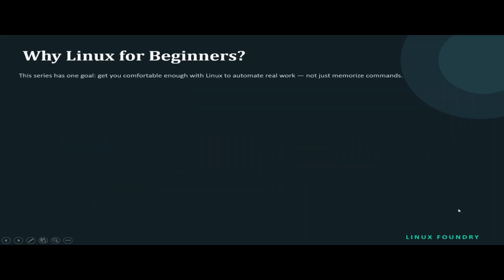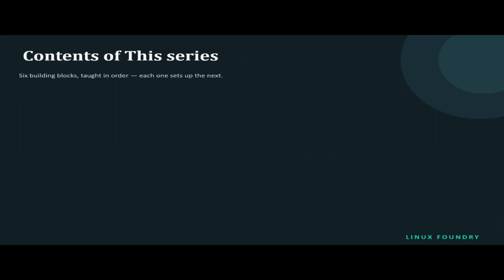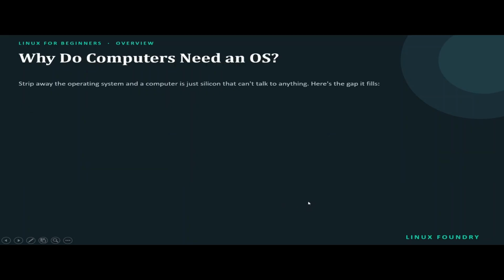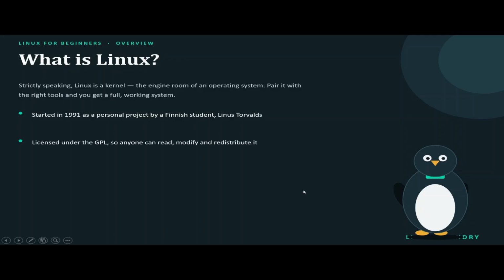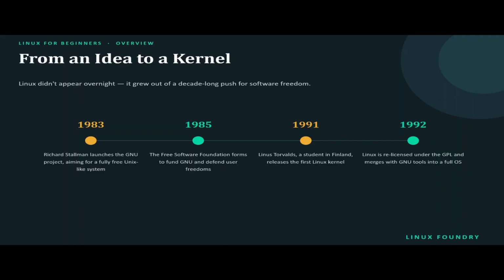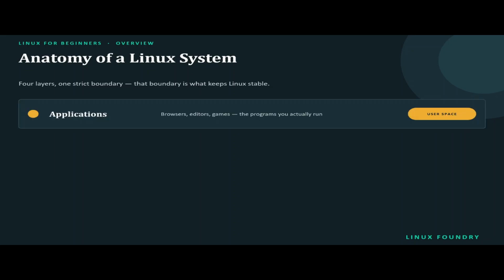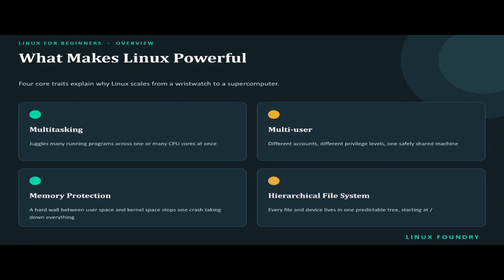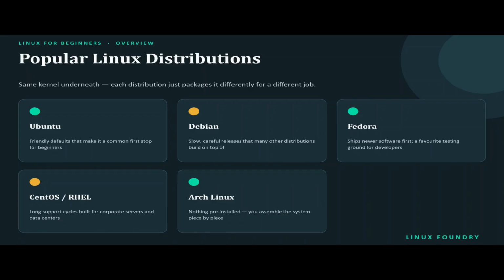Linux for Beginners #1: What is Linux? (Full Overview)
Ever wondered what Linux actually is, or why it runs most of the internet? In this first episode of Linux for Beginners, we break down exactly what Linux is, where it came from, and why it's worth learning — no prior experience needed.

In this video, you'll learn:
- What Linux actually is (kernel vs. OS)
- Why computers need an operating system
- The history of Linux and GNU
- The four freedoms of open source
- The anatomy of a Linux system (apps, libraries, kernel, hardware)
- What makes Linux powerful (multitasking, multi-user, memory protection)
- Popular Linux distributions (Ubuntu, Debian, Fedora, Arch, Kali, and more)

This is the first video in the Linux for Beginners series, where we go from zero to comfortable with the command line, shell scripting, and real-world Linux skills used in embedded systems, DevOps, and test automation.